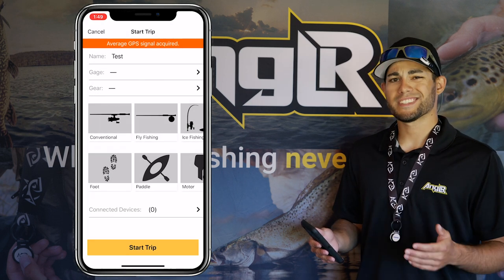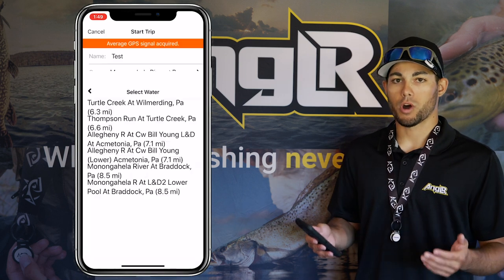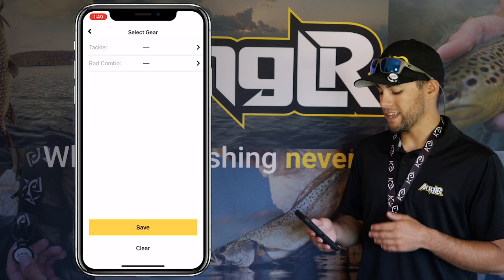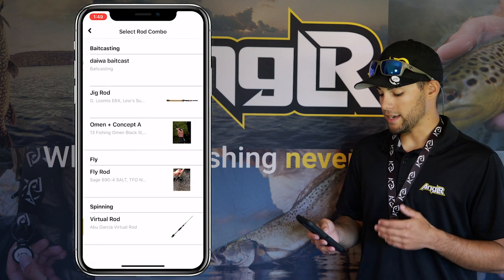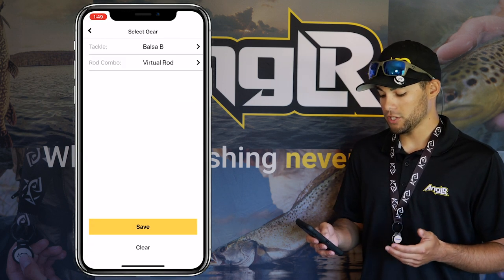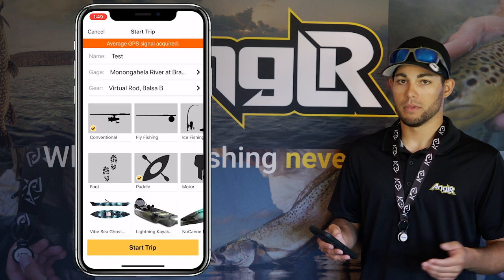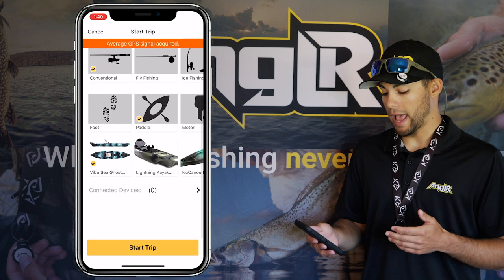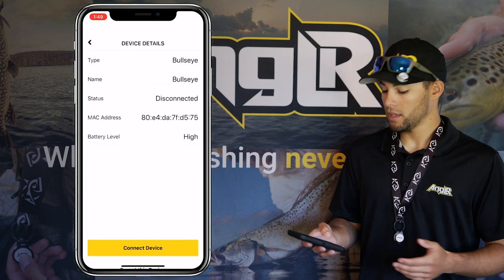Setting Up and Starting a Trip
Starting a trip inside the ANGLR app is super easy! Check out this video for a full breakdown.